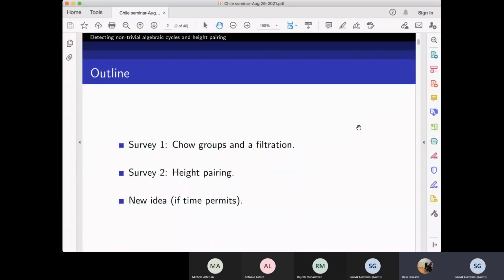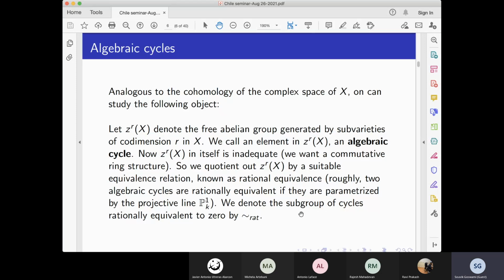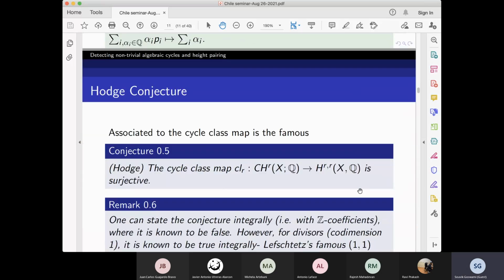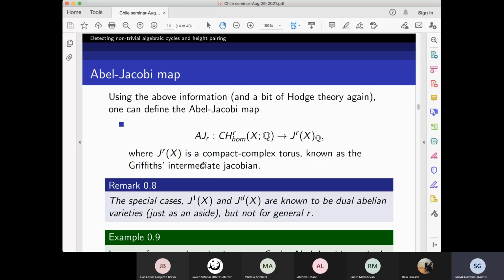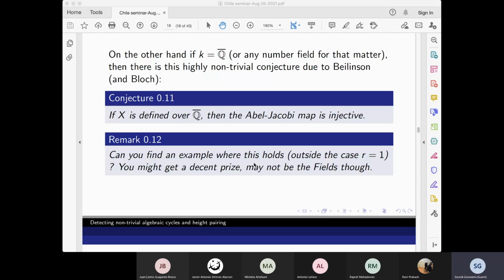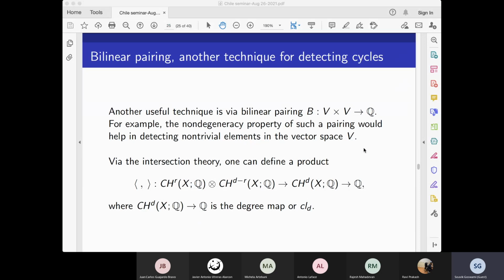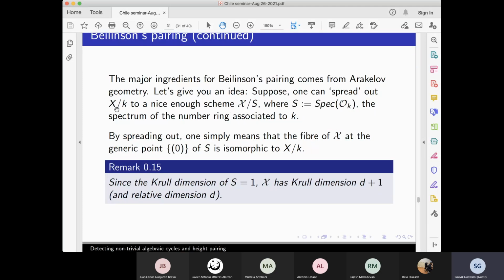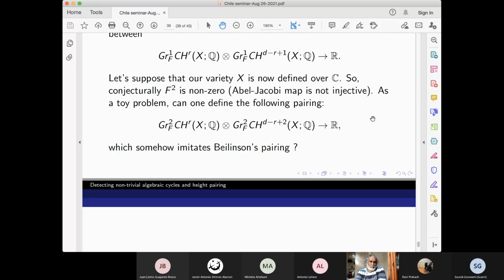Souvik Goswami: Detecting Non-Trivial Algebraic Cycles and Height Pairing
In algebraic geometry, there is the notion of a height pairing of algebraic cycles, which lies at the confluence of arithmetic, Hodge theory and topology. After explaining the basic notions (and remaining at the base level most of the time), we might introduce new directions in this subject.